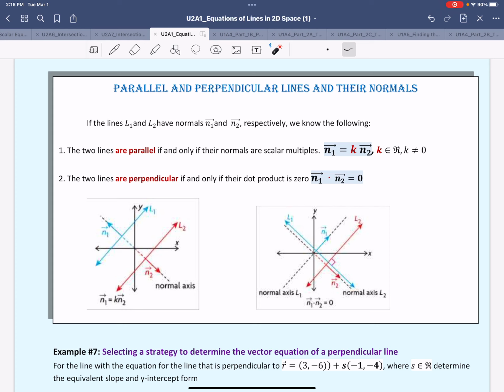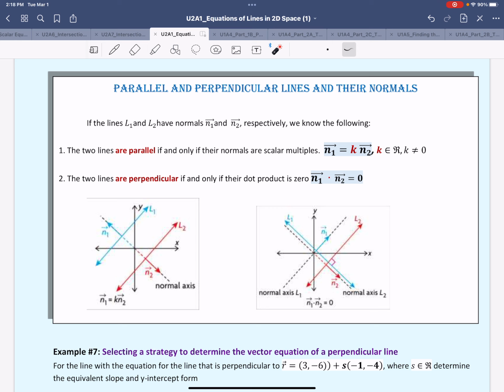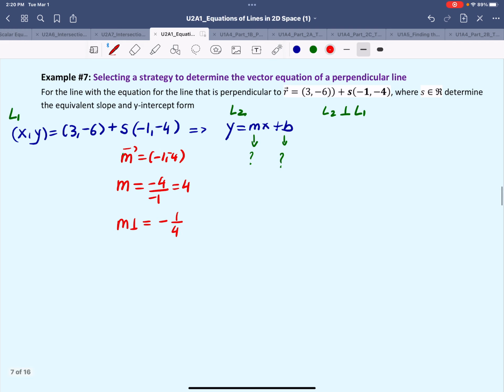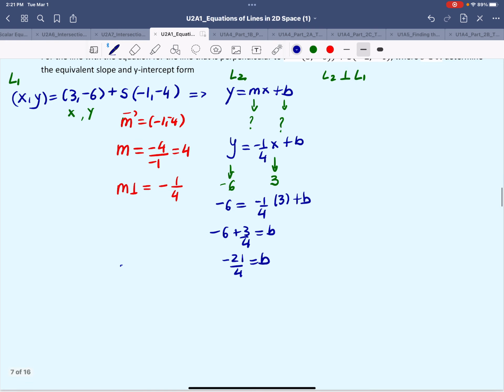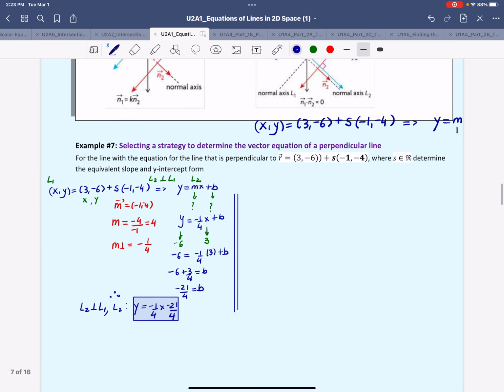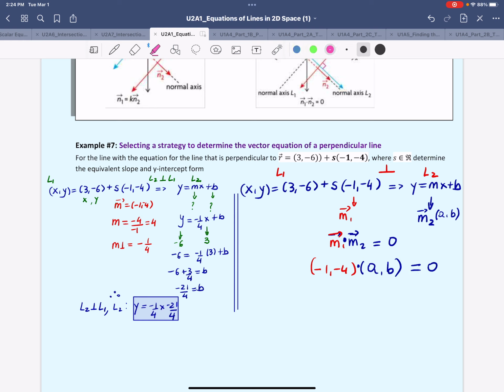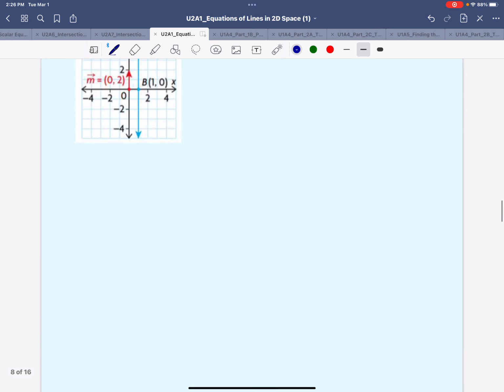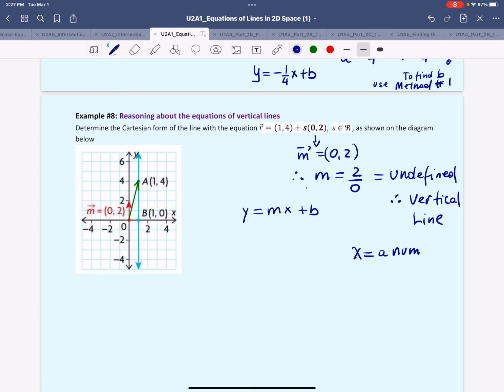U2A1: The connections between the normals of two perpendicular lines (vd#6)